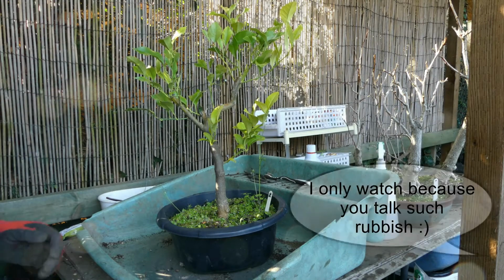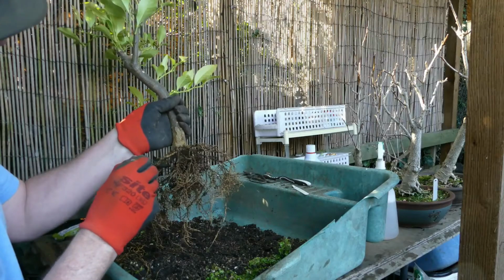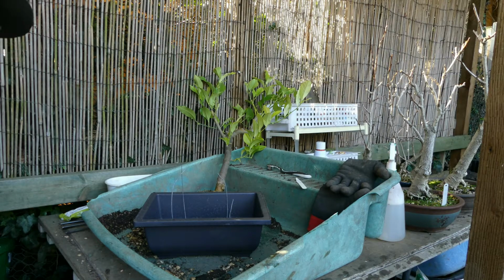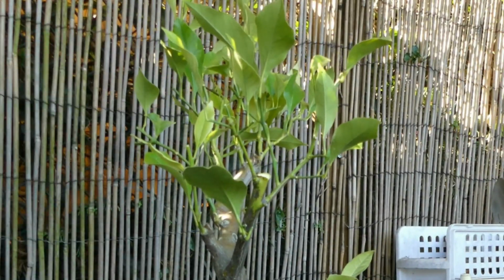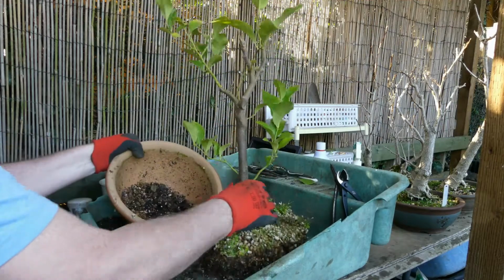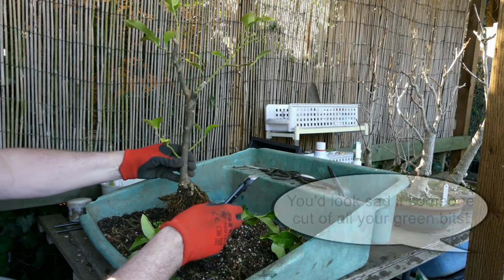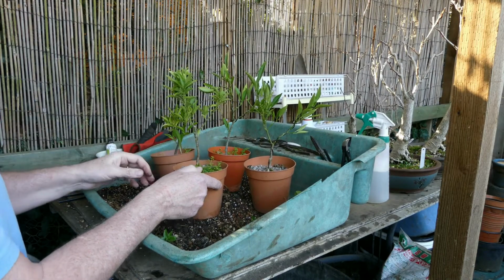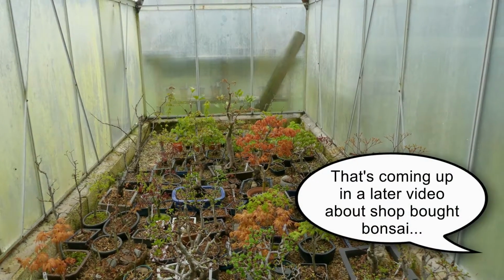Repot and prune of my Lemon Bonsai.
Today, I finally get to the two lemon trees I purchased in 2016 from a local nursery.  At the time, they did have ‘actual’ lemons and I thought that would make a great bonsai feature for the future.  Since getting them home both plants have refused to produce any fruit since!  Clearly sulking…

I take you through the root prune, repot and styling on both trees – although the root masses were disappointing.  If you manage to make it to the end of the video without too much skipping then I am sure you will have enjoyed the cantankerous comments from my little mudman…or should that read ‘madman’?  I also include a short update on how the Maples have been getting on in the greenhouse since our blizzard.

-- TIMESTAMPS --
00:00 Introduction and root prune to Lemon Potensai No 1
08:16 Pruning back the foliage
13:11 Root and branch pruning to Lemon Potensai No 2
19:01 Meeting and pruning back the four lemon cuttings
22:22 Quick update on the Maples in my greenhouse

Equipment & Acknowledgements:
Sound equipment courtesy of: johnaronphotography.co.uk
Handmade Ceramics by: Dawn Isaac of deiceramics.com
Plastic Training Pots from: Grow-my-bonsai (eBay store)
Wire from: bonsai2ulutterworth (eBay store)
Imported Trees from: Savin Nurseries, Bedford